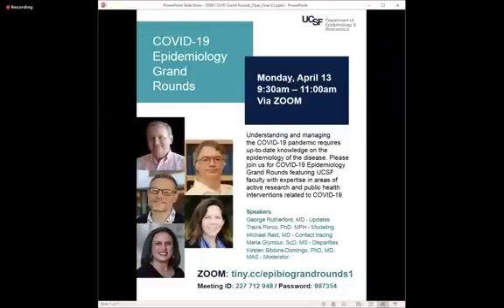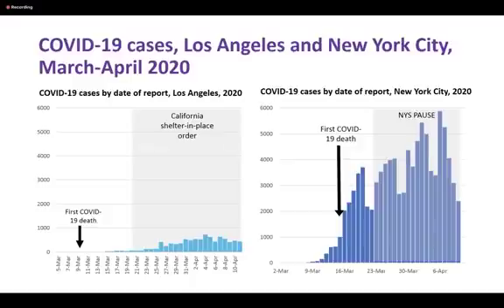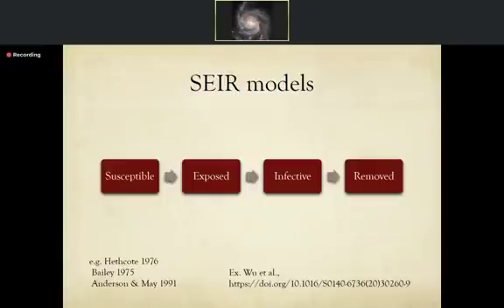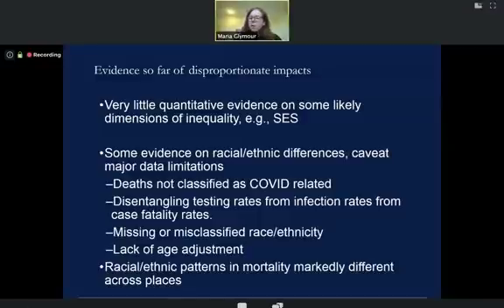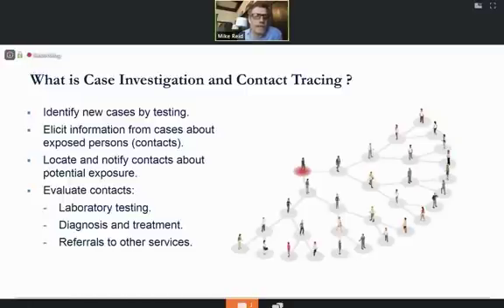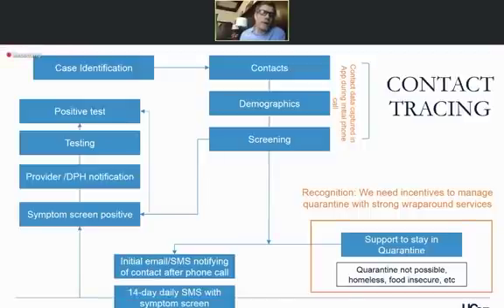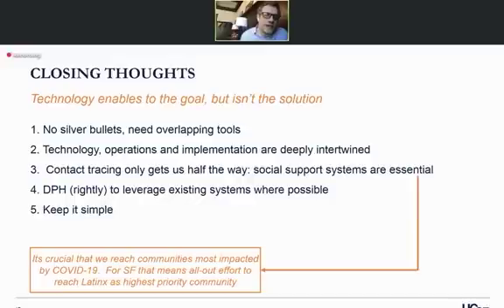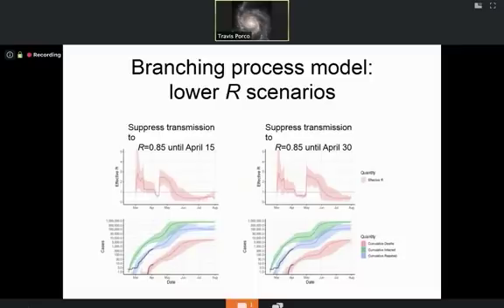Covid-19 Epidemiology Grand Rounds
Recorded Monday, April 13, 2020

The Department of Epidemiology & Biostatistics hosted their inaugural grand rounds session covering COVID-19 epidemiology.

The online event was moderated by the department chair Kirsten Bibbins-Domingo, PhD, MD, MAS in conversation with:

George Rutherford, MD - Updates
Michael Reid, MD - Contact tracing
Maria Glymour, ScD, MS - Disparities
Travis Porco, PhD, MPH - Modeling